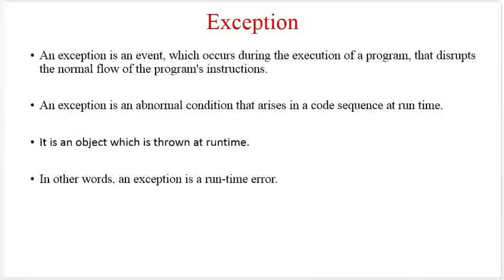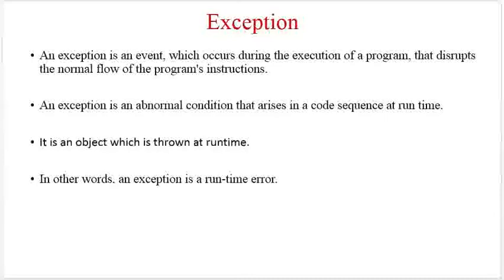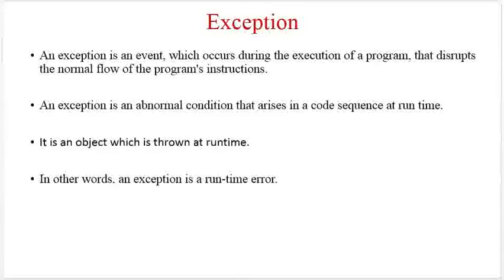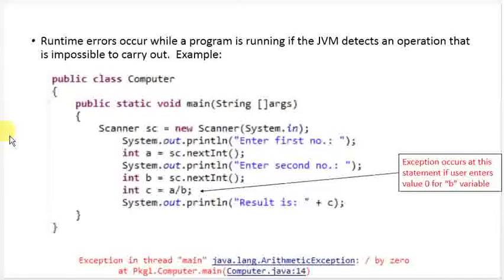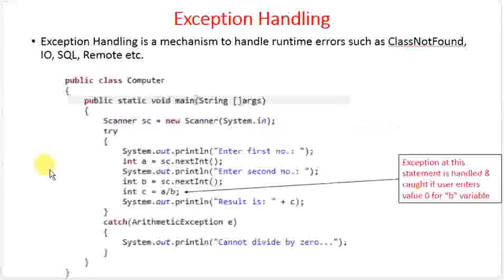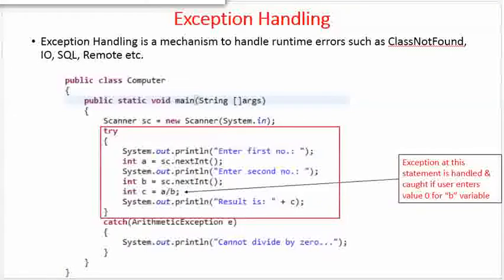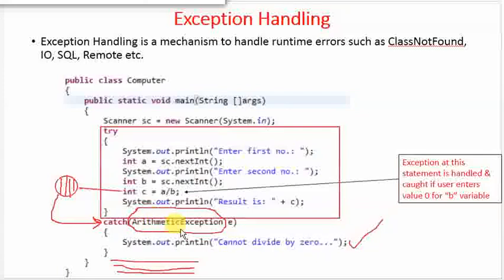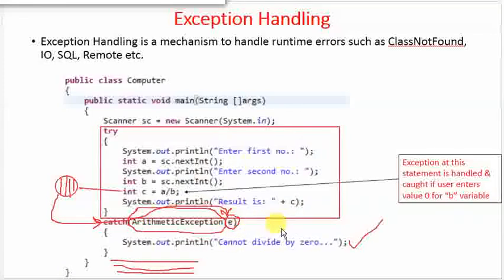Exception handling (Part-1)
This is just the introductory video regarding what is exception in java programming and how to handle it. I tried to explain the concept in as simple way as possible which will help you to grasp it easily. (So ignore any technical mistakes I did for explaining the concept).